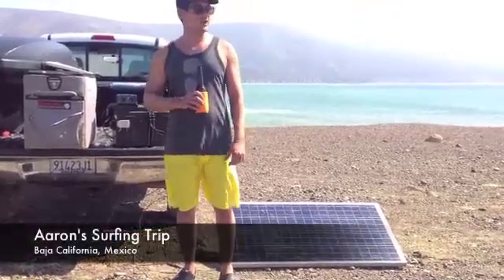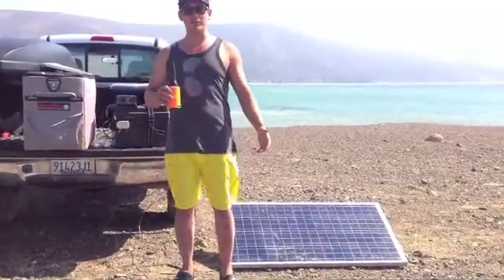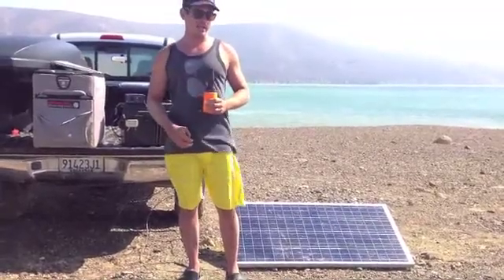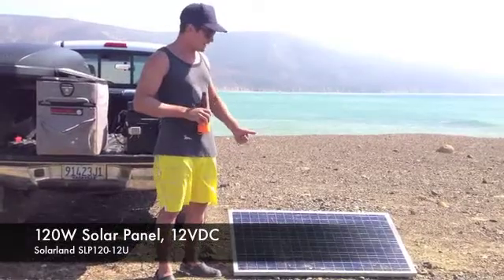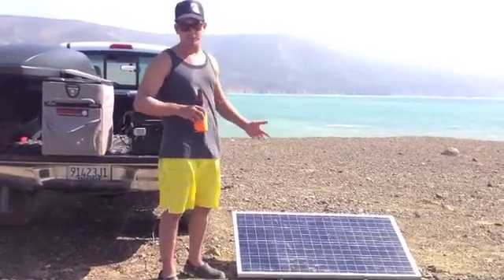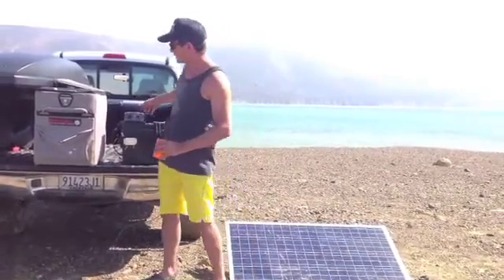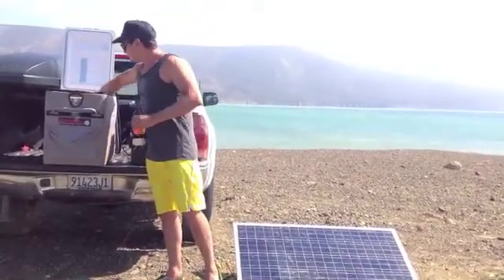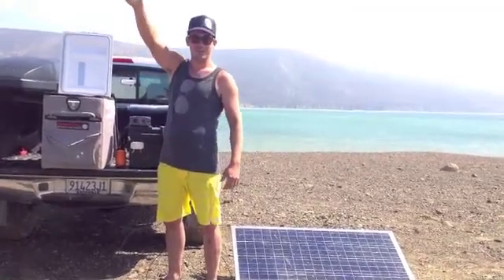Baja California Solar Camping Kit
Video showing the parts of a complete solar camping kit used in a remote location in Baja California Mexico. The kit includes: Solarland 120W Solar Panel, MC4 Cables, Phocos ECO10 Charge Controller, Trojan 27TMX 12V/105Ah Deep Cycle Battery, Samlex 12V/155W Pure Inverter, ENGEL MT45 Solar Freezer. The system supplied enough power to provide entertainment, cold drinks and preserve perishable food for 5 people during one week.